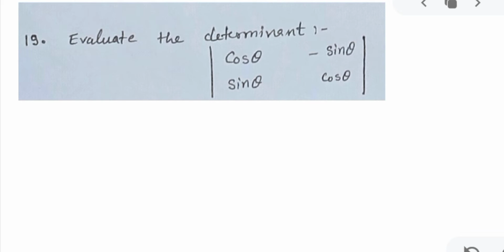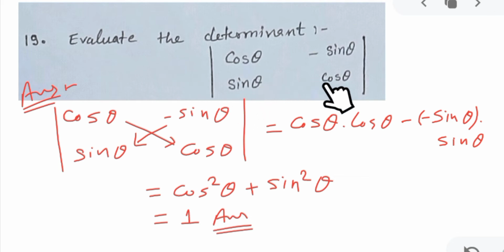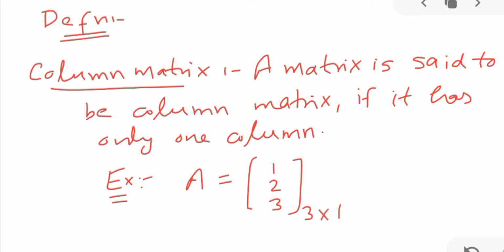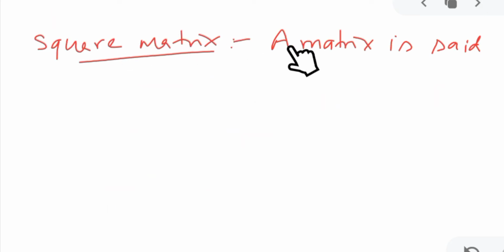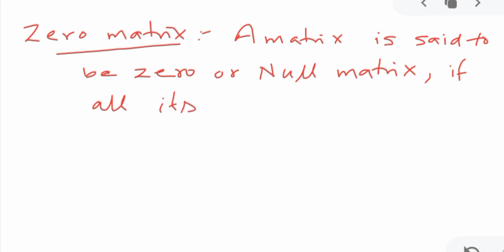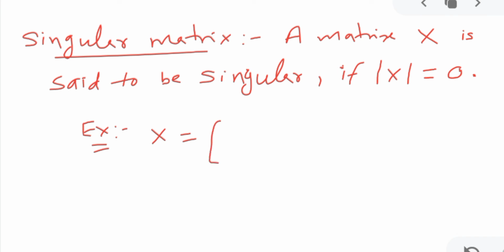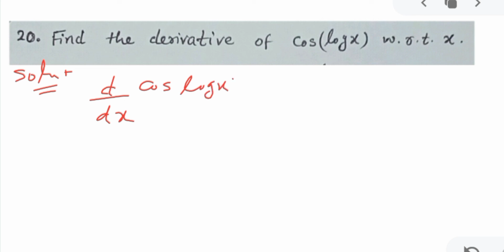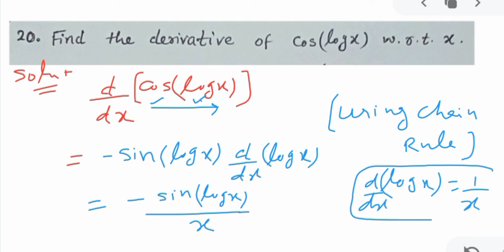Important Questions for 12th Board Examination || Part 3